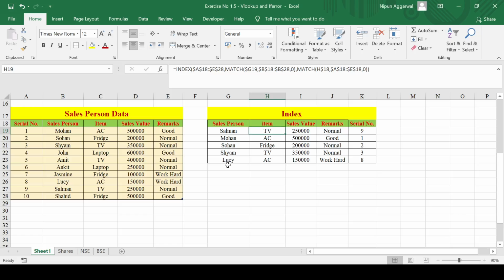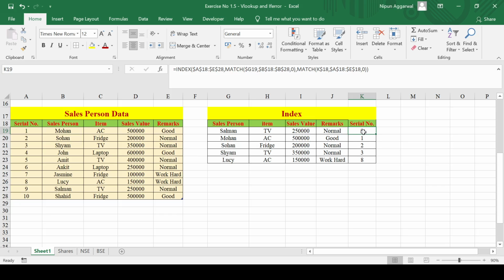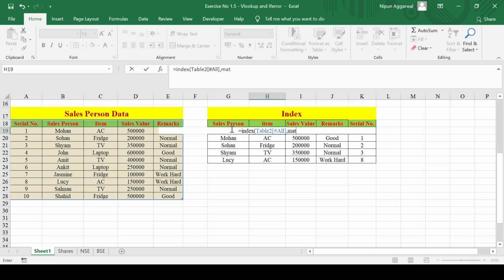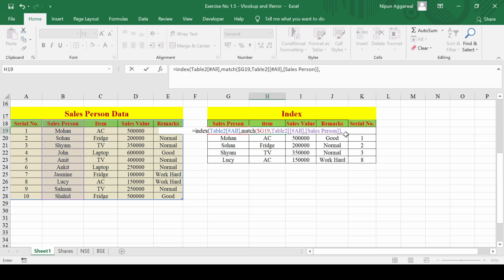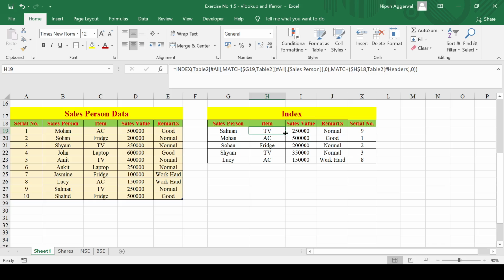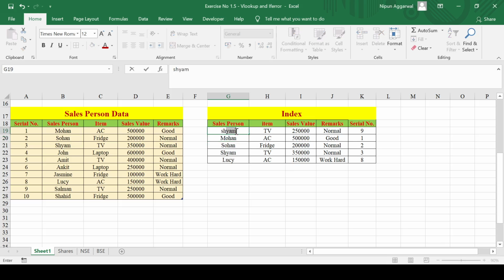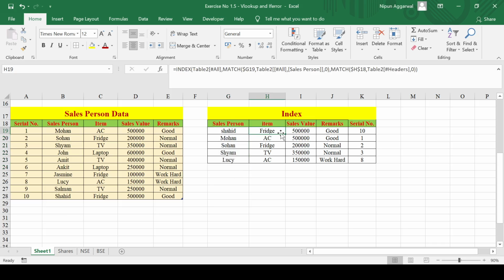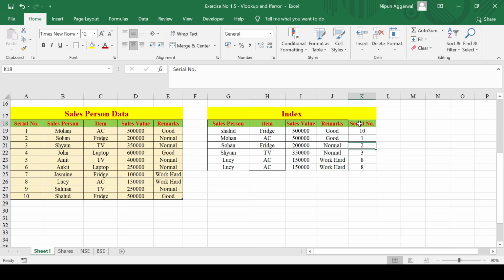Index Function With Match Function With Example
The INDEX function returns a value or the reference to a value from within a table or range.

Index Function returns the value of an element in a table or an array, selected by the row and column number indexes.

Syntax
INDEX(array, row_num, [column_num])

The array form of the INDEX function has the following arguments:

array    Required. A range of cells or an array constant.

If array contains only one row or column, the corresponding row_num or column_num argument is optional.

If array has more than one row and more than one column, and only row_num or column_num is used, INDEX returns an array of the entire row or column in array.

row_num    Required, unless column_num is present. Selects the row in array from which to return a value. If row_num is omitted, column_num is required.

column_num    Optional. Selects the column in array from which to return a value. If column_num is omitted, row_num is required.